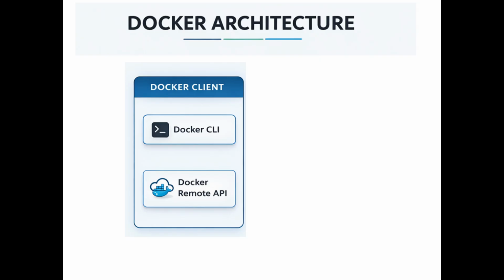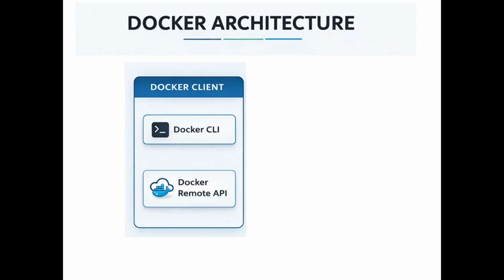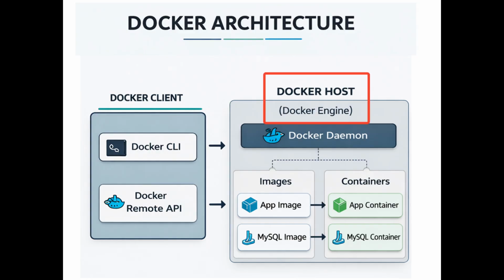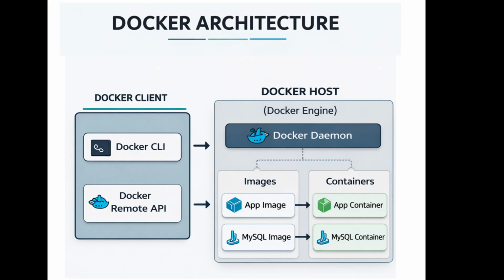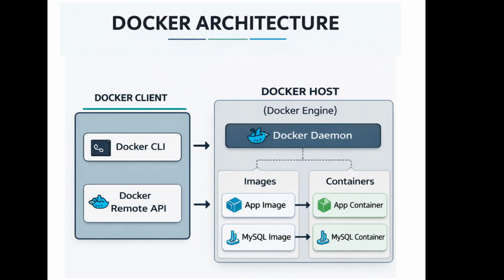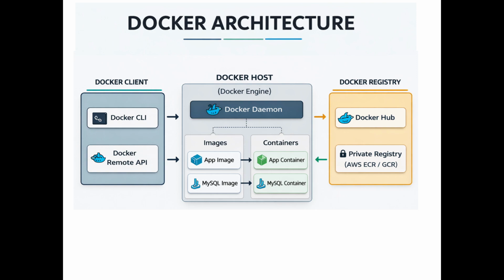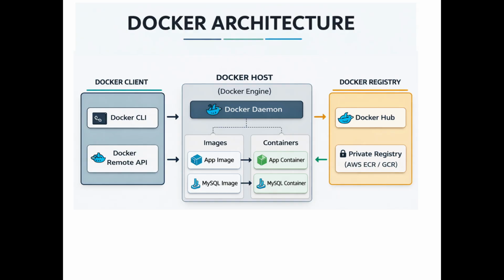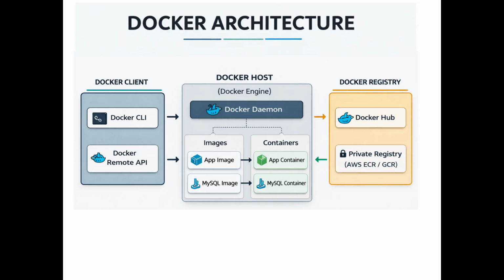Docker Architecture Explained | Docker Client, Host & Registry | DevOps Tutorial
Learn Docker Architecture step-by-step and understand how Docker Client, Docker Host, and Docker Registry work together to run containers.

In this video, we will understand Docker Architecture in detail.

Before running Docker containers or deploying microservices, it is important to understand how Docker works internally. In this tutorial, we will explain the core components of Docker architecture including Docker Client, Docker Host (Docker Daemon), Docker Images, Docker Containers, and Docker Registry.

We will also understand how Docker commands work internally and how Docker pulls images from Docker Hub to create containers.

Topics Covered:
✔ Docker Client
✔ Docker Host
✔ Docker Daemon
✔ Docker Images
✔ Docker Containers
✔ Docker Registry
✔ Docker Hub
✔ Real-world Docker workflow

This video is part of the Code2CloudX DevOps learning series where we move step by step from basic infrastructure concepts to containerization and cloud deployment.

In the next video, we will install Docker and create our first Docker container.

• DevOps
• Docker
• Kubernetes
• Microservices
• Spring Boot
• CI/CD
• Cloud deployment